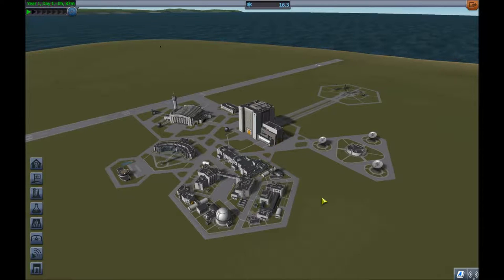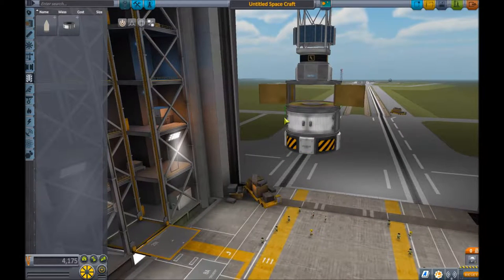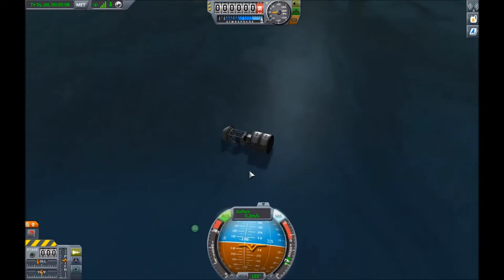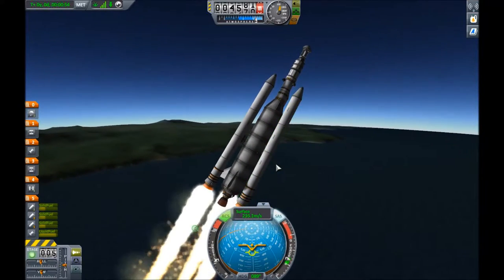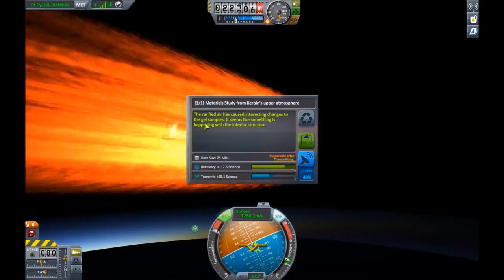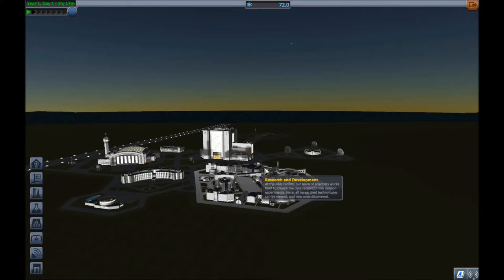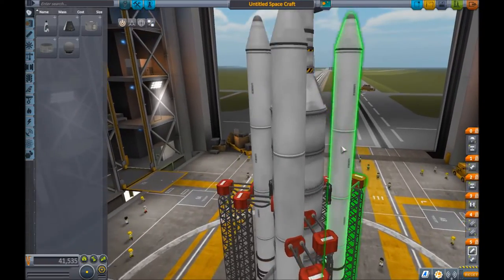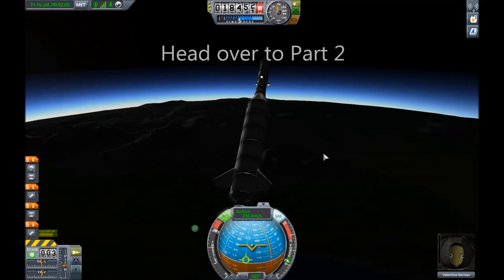Llew Plays - Kerbal Space Program - Episode 3a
Bonj Youtubers!

Decided to make a series on KSP, which I've owned for some time, but never really took seriously.

Starting from scratch, witness  my attempts, successful and unsuccessful, to try and get a Kerbal into space and beyond.

In this episode, some failures and wibbly rockets!

Had to split the video into 2 parts!